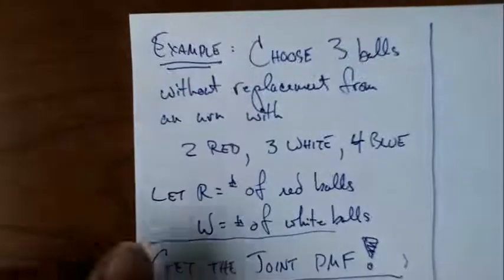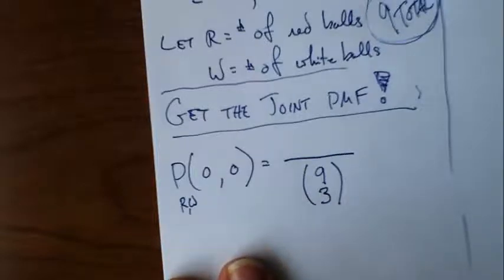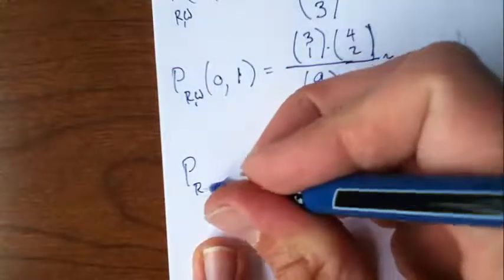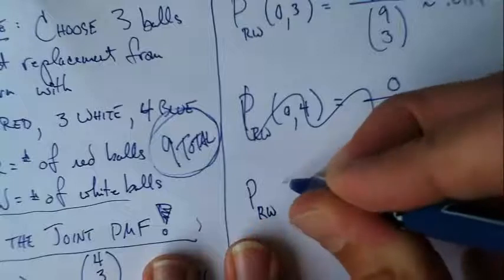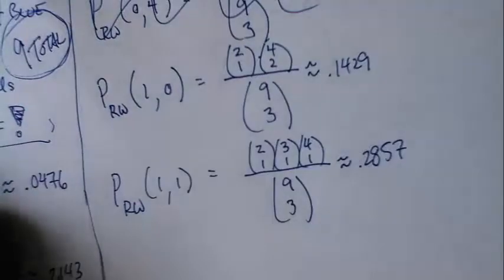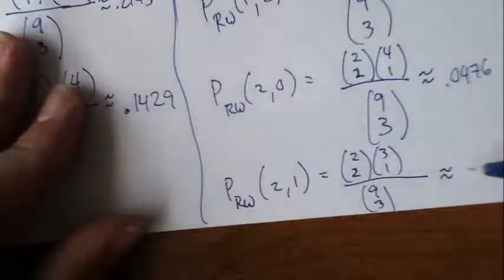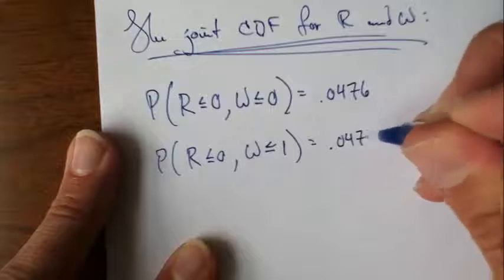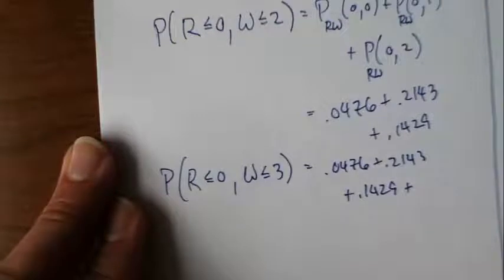Multivariate Discrete Example Part 1